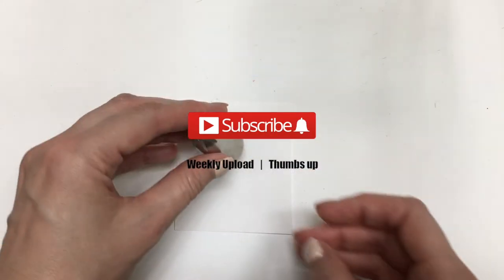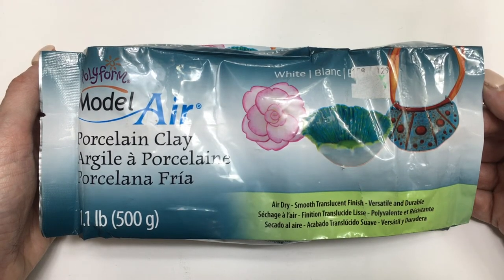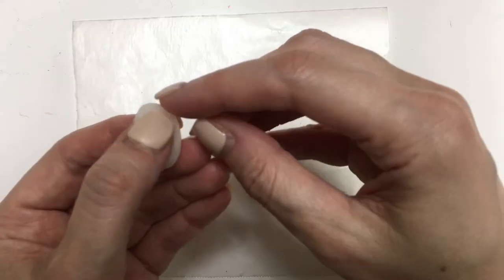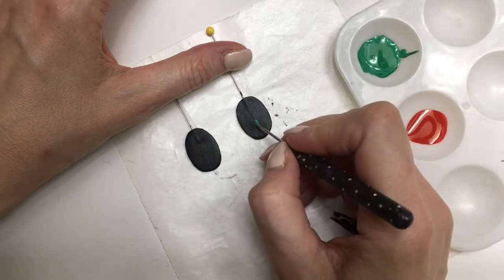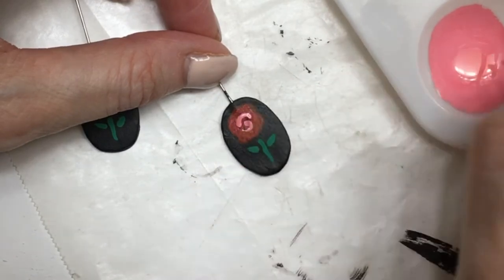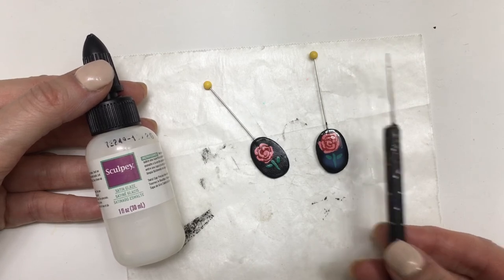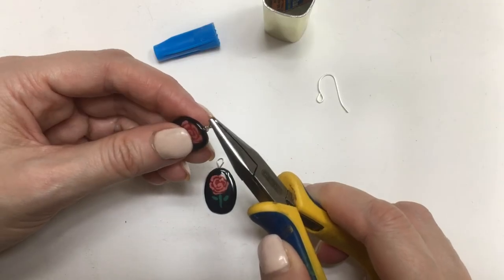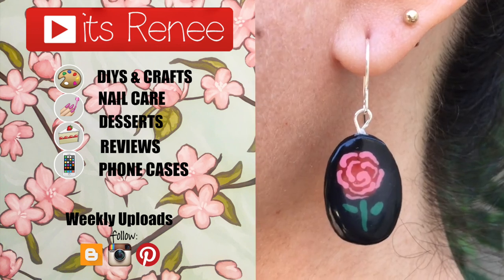DIY Vintage Inspired Oval Rose Earrings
Hi! I hope you like these DIY Vintage Inspired Oval Rose Earrings!